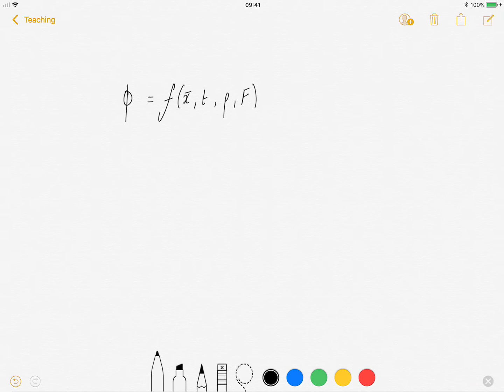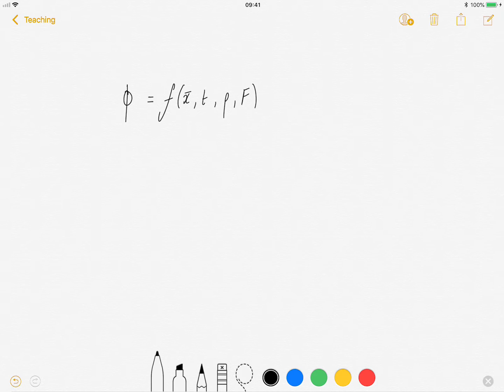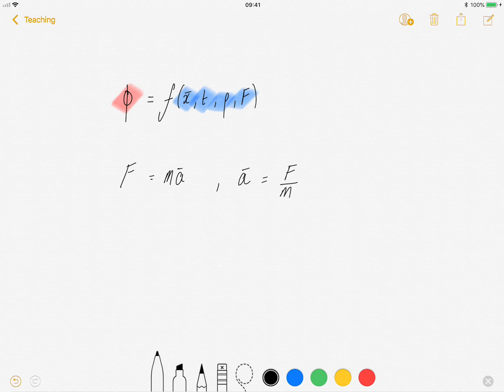W1_IMM_WM_MM_L1V4